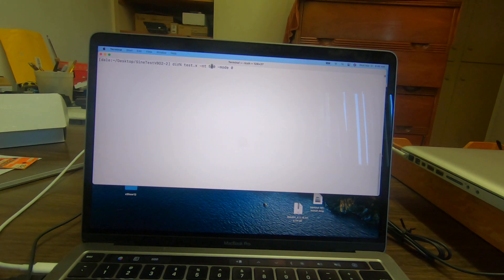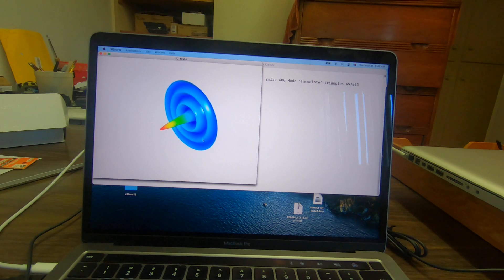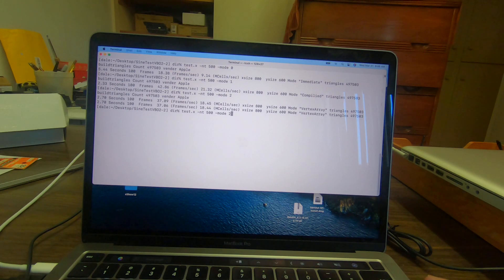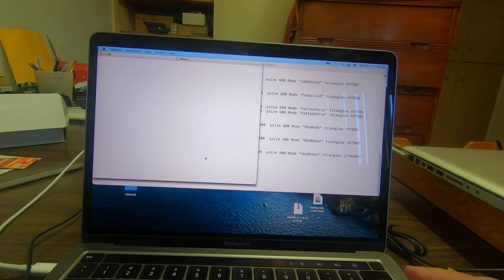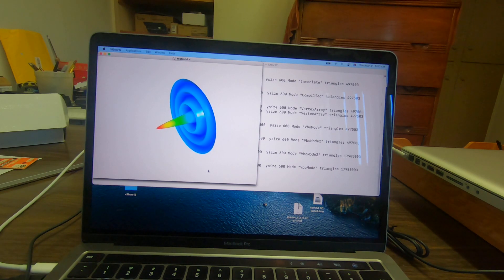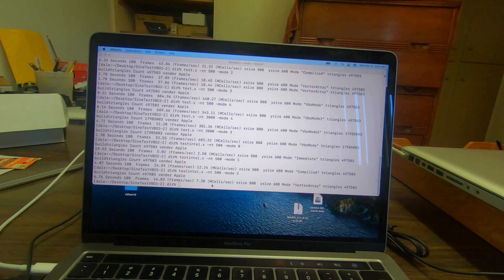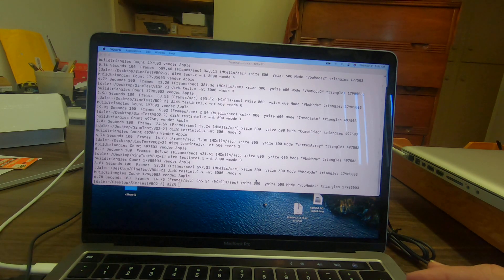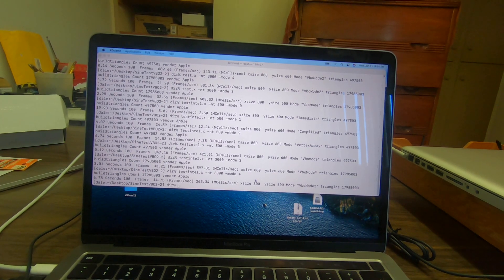OpenGL speed tests of the MacBook pro M1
This video shows OpenGL speed tests of the MacBook pro M1 using both the apple M1 and intel programs. There are huge differences in the speeds of the 5 different OpenGL modes and the M1 and Intel programs.